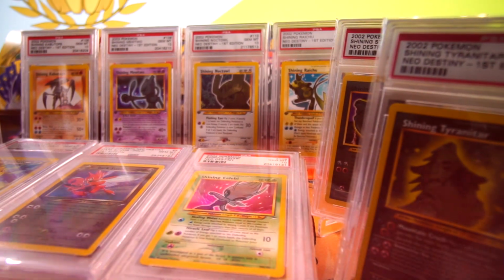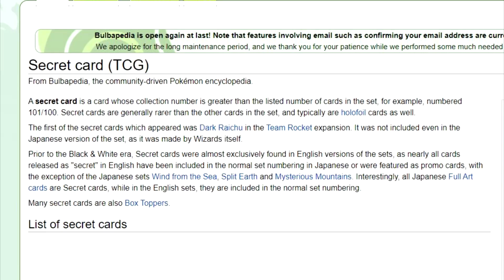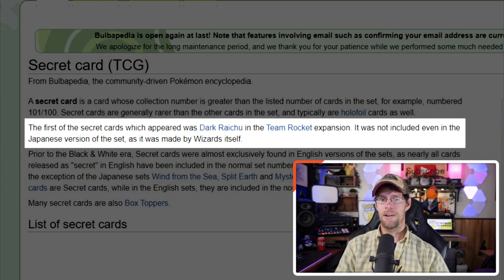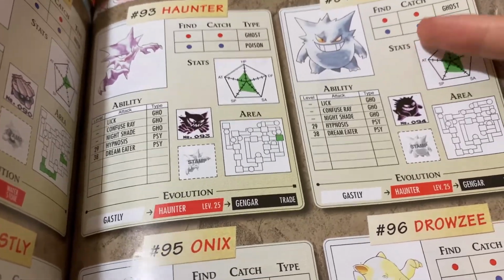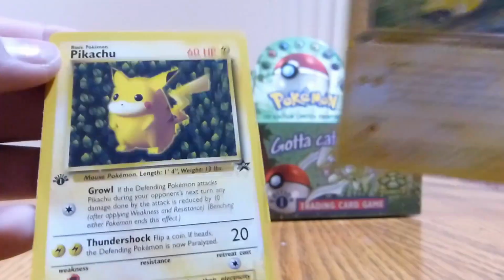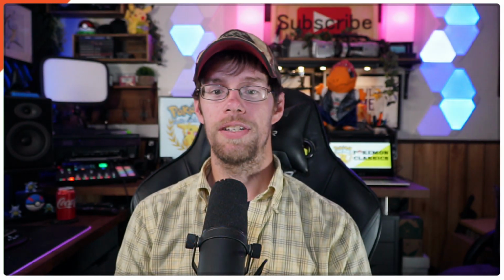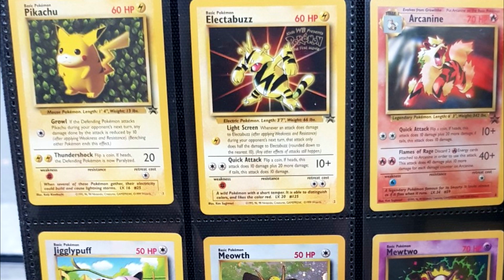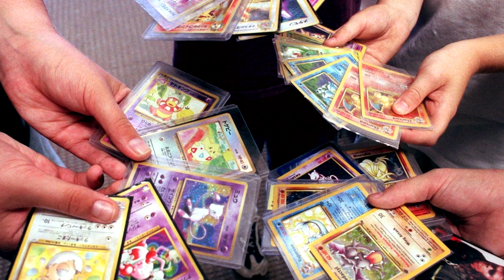FIRST SECRET RARE POKEMON CARD CONFIRMED 20 YEARS LATER?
Everyone loves secret rare Pokemon cards, from the Shining Pokemon of the Neo era to the Hyper Rares and Amazing Rares of today.  With their unique artwork, numbering, and pull rates, these chase cards have given Pokemon collectors an additional challenge to standard set collecting.  Recently, however, new evidence has surfaced suggesting that there may be another, forgotten secret rare.

In this video, we investigate the mystery of the 1st Edition Promo Ivy Pikachu, and whether or not it can be rightly considered the first secret rare in the English Pokemon Trading Card Game.  A special thanks to the E4 Forum and user StylusPT for uncovering this new information.

Pokemon Classics